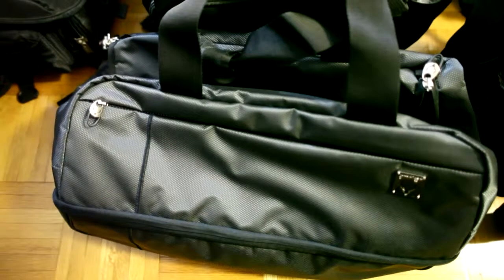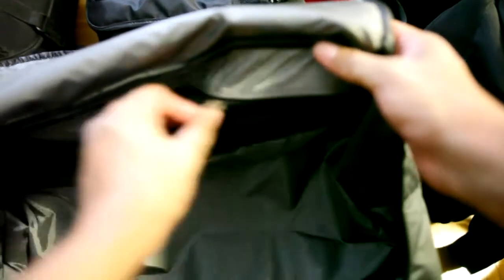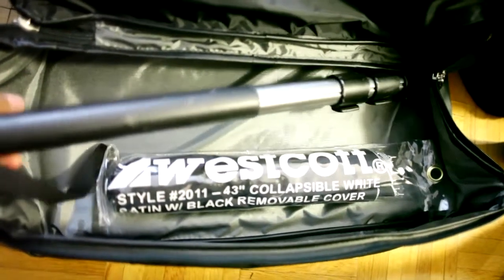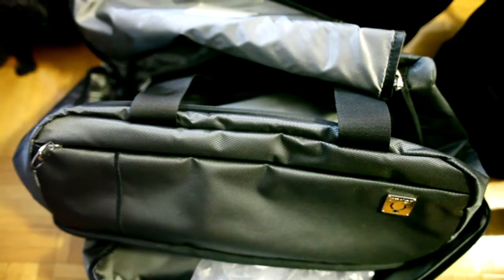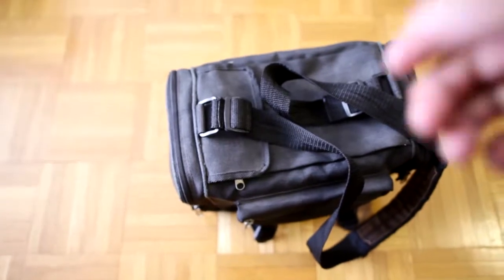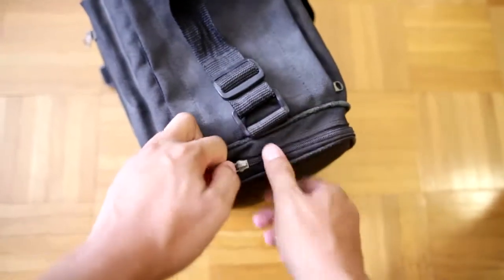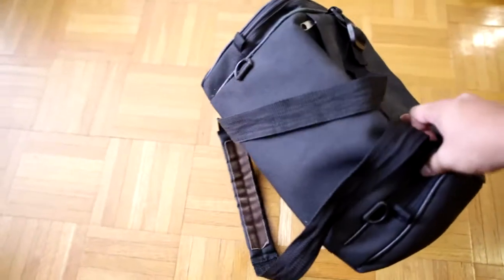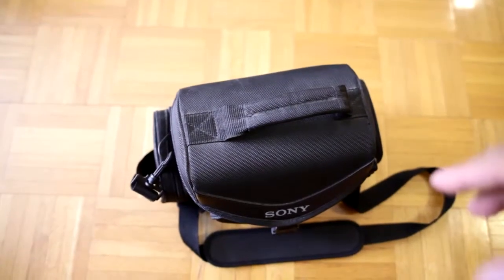What's In My Gear Bags: PART 4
Here's a walk-through of my various bags I use for photography / videography. Some are meant to be taken out while others are just for storage. I prefer normal bags instead of gear specific ones since they are cheaper, can be used for everyday tasks, and are more inconspicuous. In this video I have the following:

Antler Mercury 56cm kit bag
Backpack
Canon video bag
Sony Handicam bag

Which are holding some of the following:

Manfrotto 5001B Nano Black Light Stand
Slik Magnesium Monopod
Nikon 300mm f/2.8 AIS
Nikon SB400
PecPads
Stofen Diffusors
Konica Minolta 5D